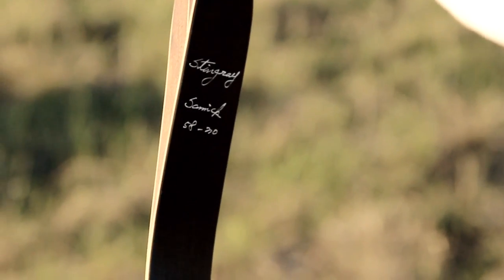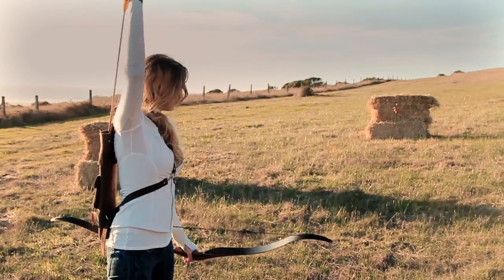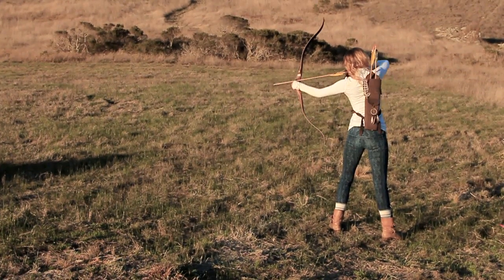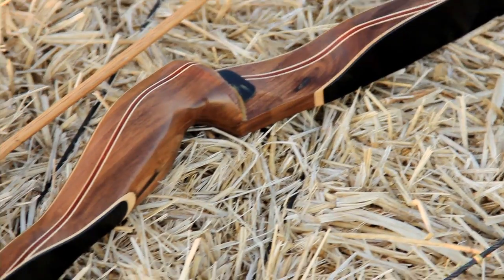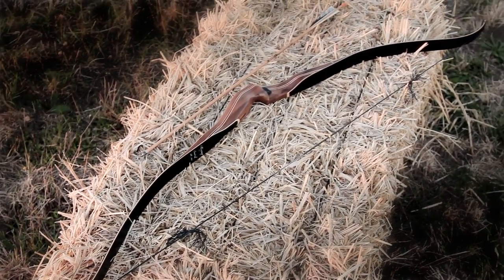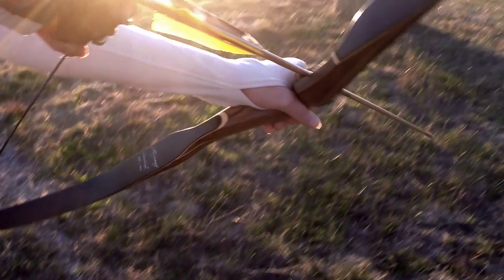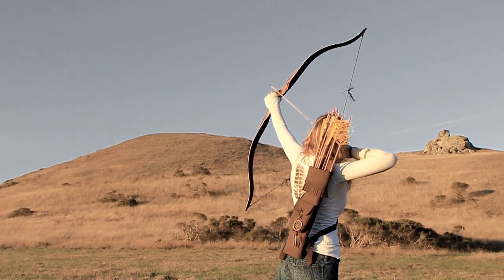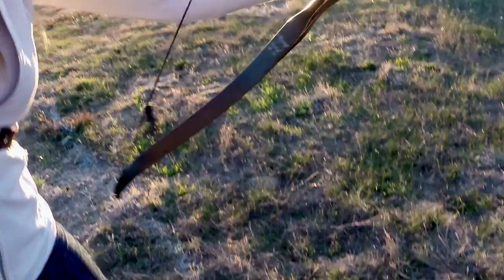Samick Stingray Recurve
In this video we will take a look at the 58 inch Samick, Stingray.

The Samick Stingray is a single piece recurve, made of Hard Maple, Hickory and Rosewood, while the limbs are black fiberglass. This one is a right-handed 30 pound model but is sold up to 60 pounds of draw in both right and left hand.

The Samick Stingray is a great little bow that will look amazing throwing arrows down range, and fantastic on the wall when not in use.